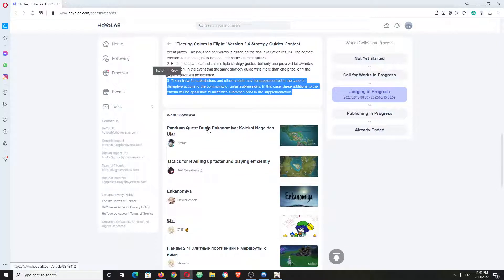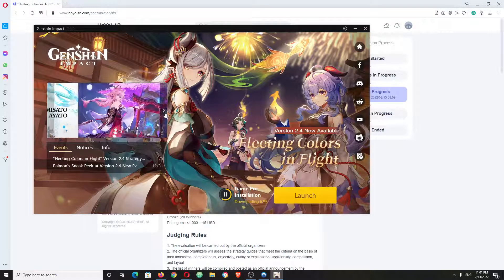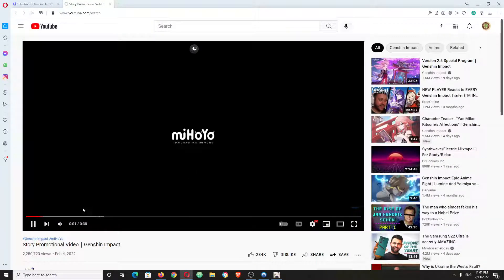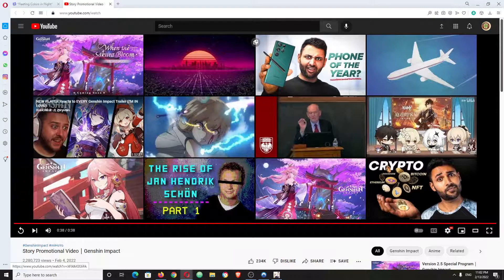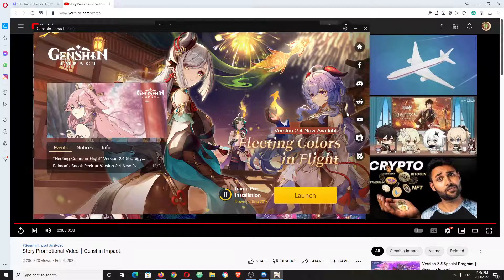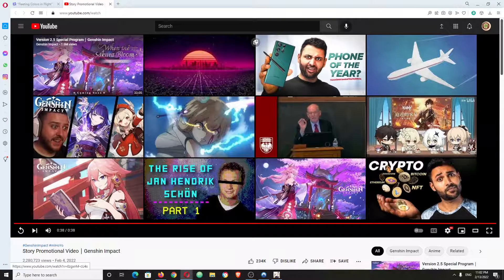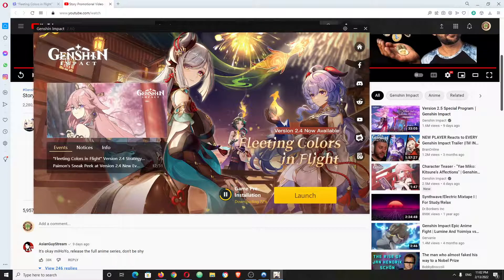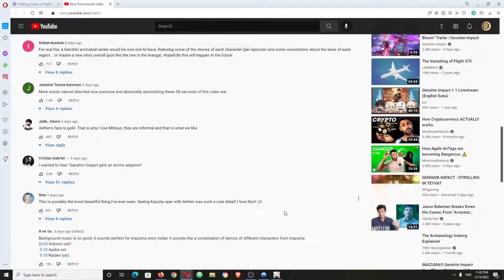Sorry I haven't played this game in forever | Next Week I will make more videos | Genshin Impact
Watch Eula's Story Quest part 1-5  | Aphros Delos Chapter | Genshin Impact Game Play by CS success gamer

I am CS Success Gamer. I play Games to be successful. I edit videos for fun! Now I play roblox and minecraft because nobody watch's my genshin impact videos.

You don't have to but if you want some t shirts or face mask designed by cs success gamer check out:

I play summoner's war, genshin impact, league of legends, and anime.